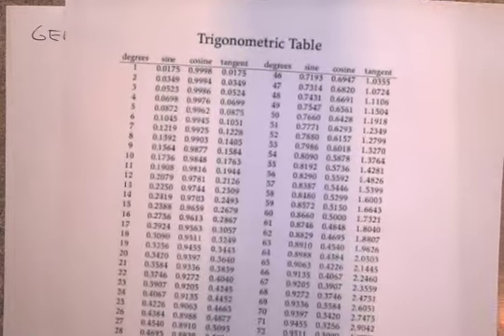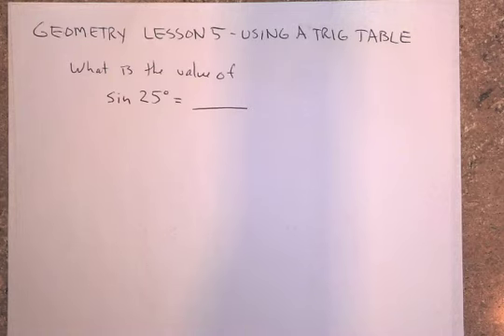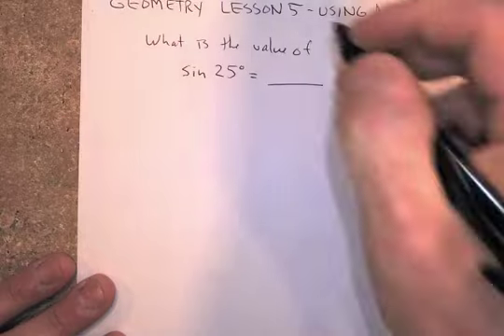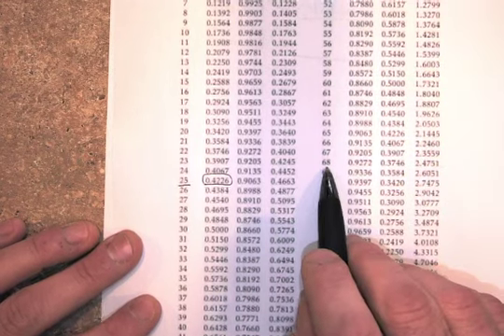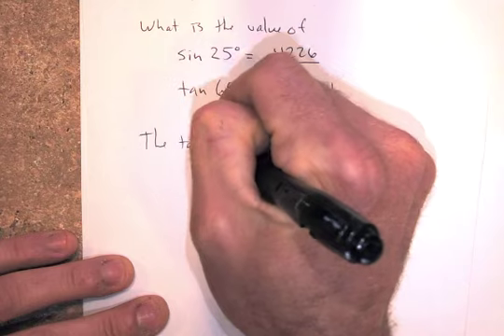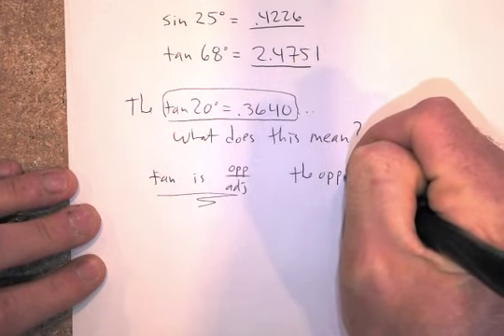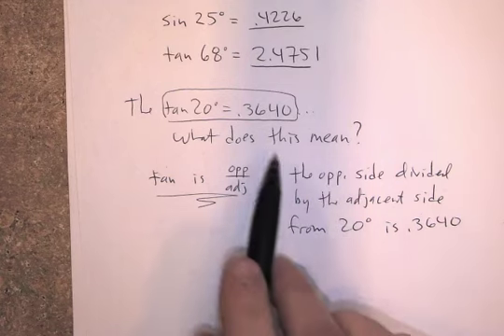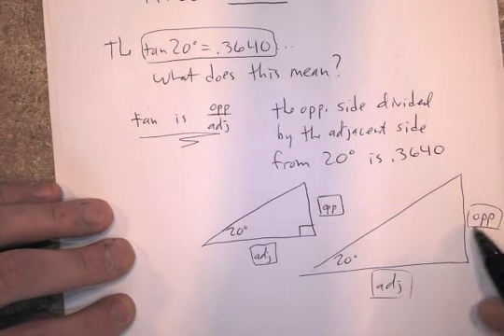geom lesson 5 using trig table